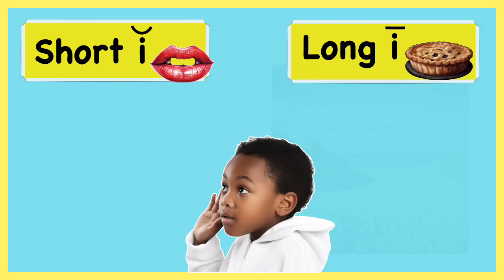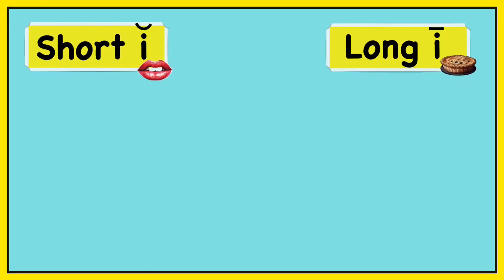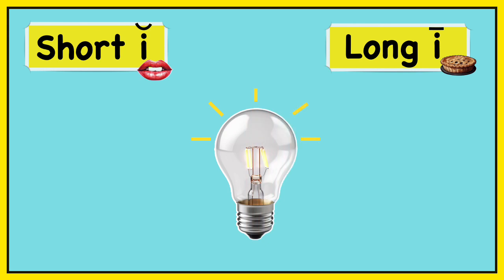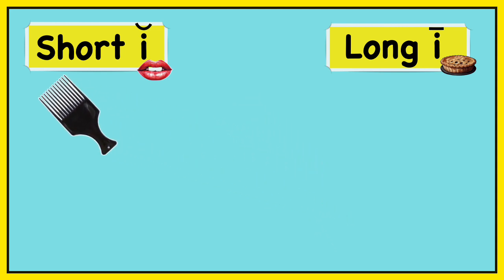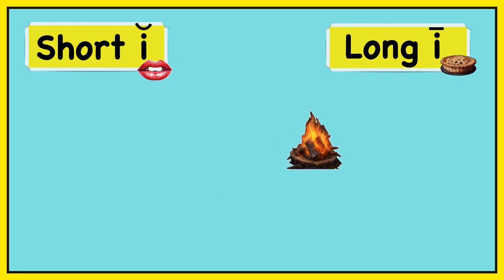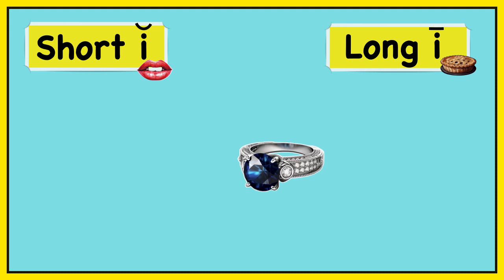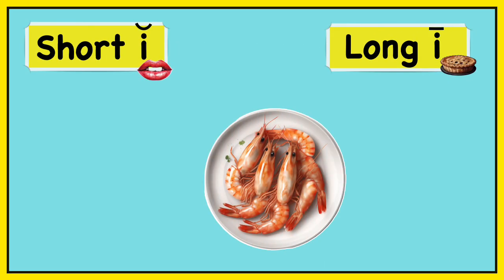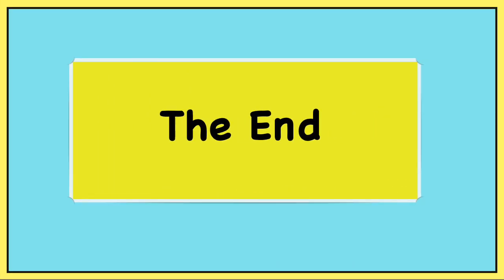Phonics Practice: Which Words Have the Short I or Long I Vowel Sound?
Beginning readers practice listening to and pronouncing English words with short i and long i vowel sounds in this video from @readingrecipe.  Then the learner/child decides if the word goes under the picture of lips (short i) or the pie (long i).

Hearing sounds in words (phonemic awareness) is an important early reading skill that also helps improve spelling.